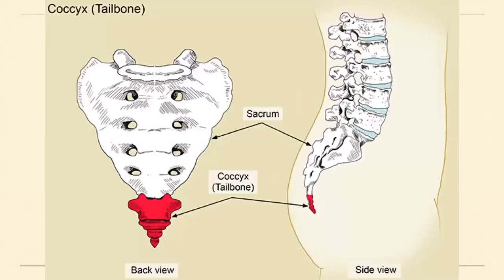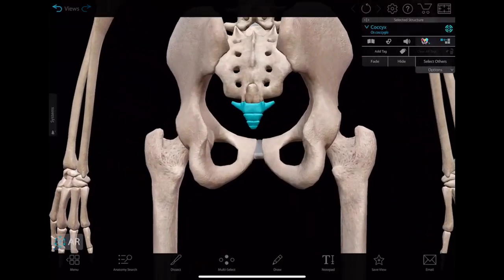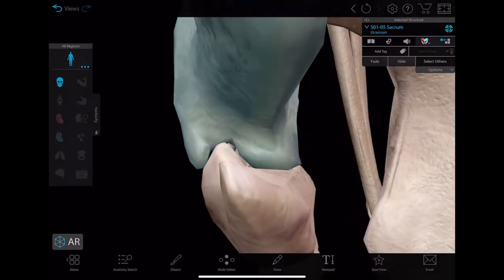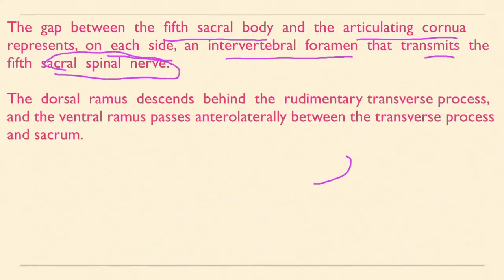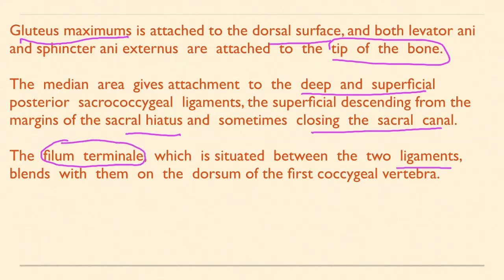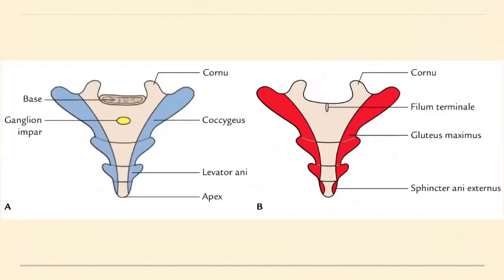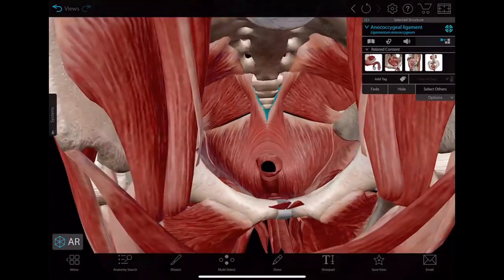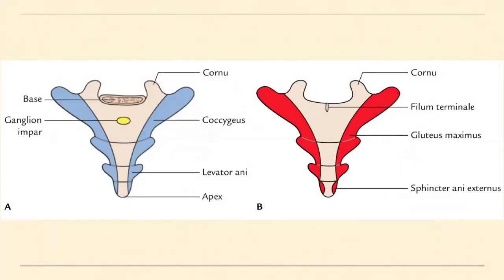COCCYX - ASR HOMEOPATHIC MEDICAL COLLEGE - TADEPALLIGUDEM - Dr. LUKE AZARIAH M.D(Hom)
On-line class taken during coven - 19 crisis.

OSTEOLOGY OF THE ABDOMEN & PELVIS - COCCYX.